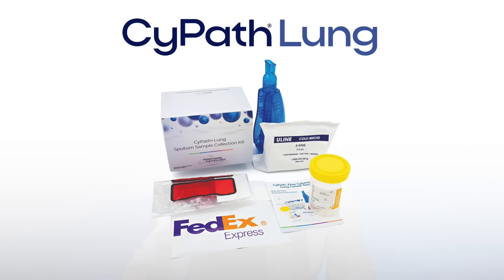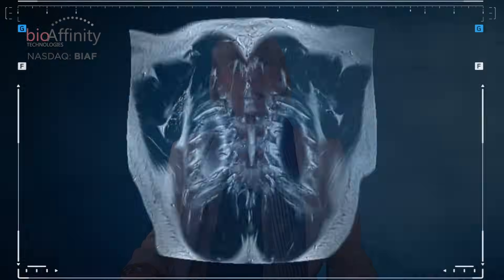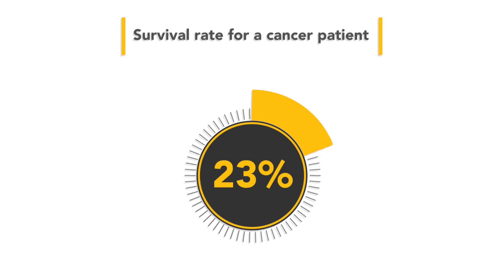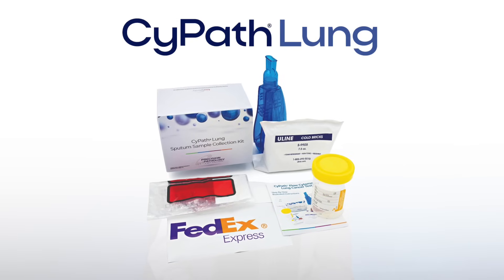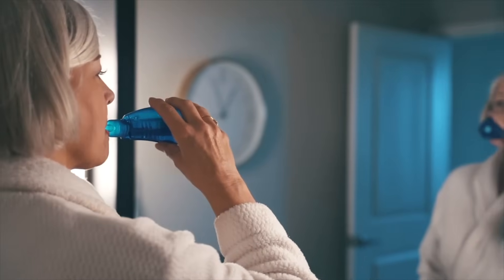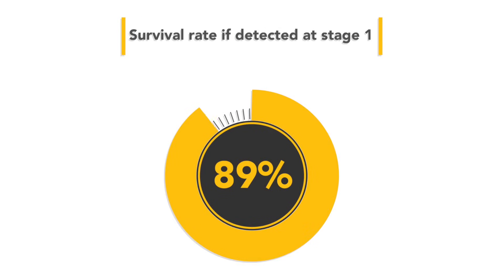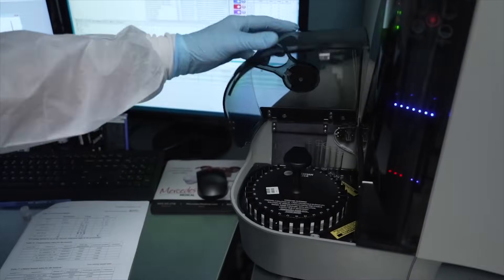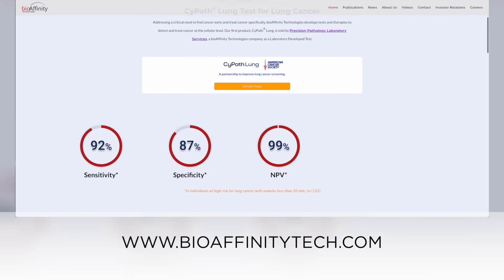Unlock the Future of Lung Cancer Detection with BioAffinity - Company Overview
bioAffinity Technologies addresses the urgent need for noninvasive, accurate earlystage cancer diagnosis and broad-spectrum cancer treatments. Lung cancer is the
leading cause of cancer-related deaths. The Company’s first product, CyPath®
Lung, improves early-stage detection of lung cancer, leading to increased survival,
fewer unnecessary invasive procedures, reduced patient anxiety, and lower medical
costs. CyPath® Lung, a laboratory developed test (LTD), is patient-friendly and
physician focused. Physicians order CyPath® Lung for their patients after lung
cancer screening reveals a suspicious finding.
Patients collect their sample at home and ship overnight in a pre-paid envelope to
the Company’s commercial laboratory, Precision Pathology Laboratory Services,
where data is collected using flow cytometry. Proprietary automated data analysis,
developed using artificial intelligence (AI), detects lung cancer by analyzing the lung
microenvironment to identify cell populations that indicate malignancy. CyPath®
Lung has shown high sensitivity (92%), high specificity (87%) and high accuracy
(88%) in detecting early-stage lung cancer in patients with small pulmonary nodules
less than 20 millimeters. Research and optimization of the Company’s platform
technologies are conducted in its laboratories at Precision Pathology and The
University of Texas at San Antonio.

bioAffinity Technologies is an emerging player in early-stage cancer diagnosis and treatment. Its flagship product, CyPath® Lung, improves detection of early-stage lung cancer by analyzing the lung microenvironment. The noninvasive test has shown high sensitivity, specificity, and accuracy. Lung cancer often goes undetected until it reaches late-stage when treatment options are less effective. Early detection increases survival and reduces medical costs. With commercialization underway, including a pilot program in Texas and the US Department of Defense’s purchase of tests
for ongoing research, the Company is well-poised for growth. The lung cancer diagnostics market is projected to reach $4.7 billion by 2030. The Company’s flow cytometry platform, enhanced by AI-driven automated data analysis, is being developed to aid in noninvasive diagnosis of COPD and asthma, which have a combined global market expected to reach $8.2 billion by 2027. The Company holds extensive U.S. and international patents. Insiders show strong support for the
Company with ownership at 35%. With a highly experienced leadership team, bioAffinity Technologies is well-positioned to drive innovation in early-stage cancer diagnosis and treatment.